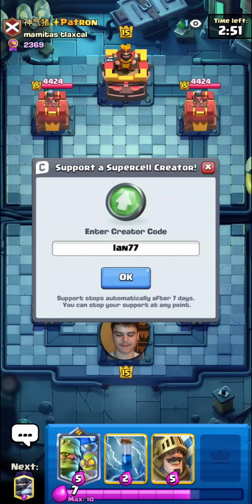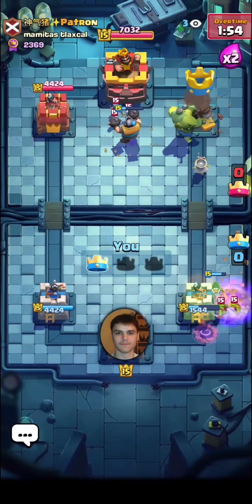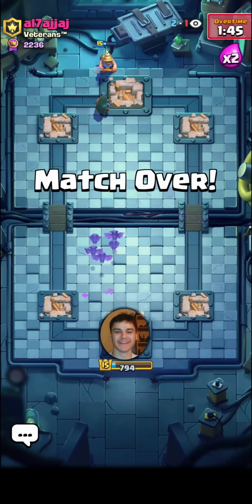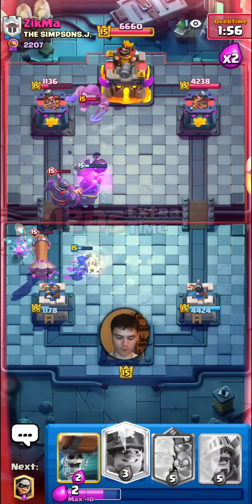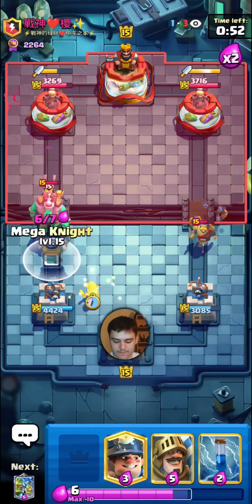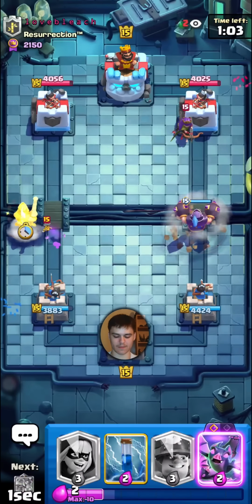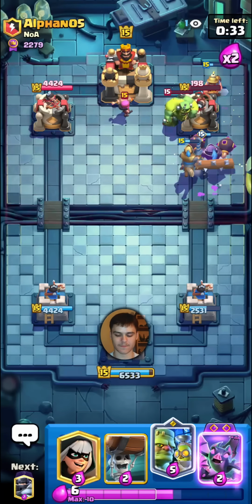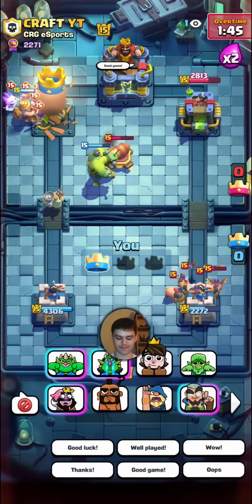NOTHING IS STOPPING MEGA KNIGHT NOW!!!!!!!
Best Mega Knight Evolution Deck in Clash Royale | Ian77